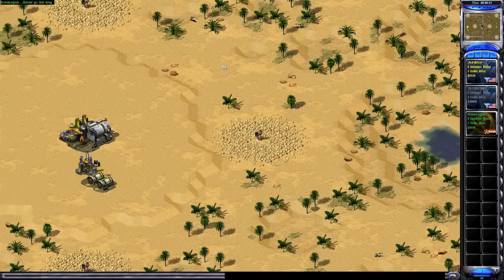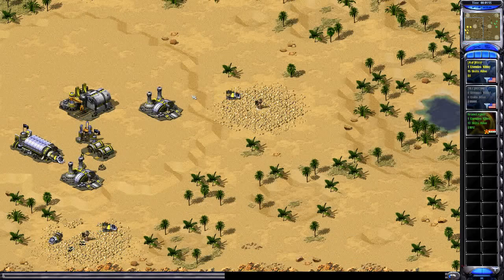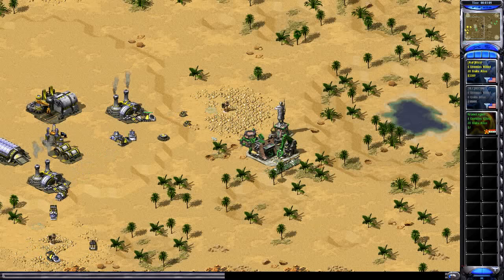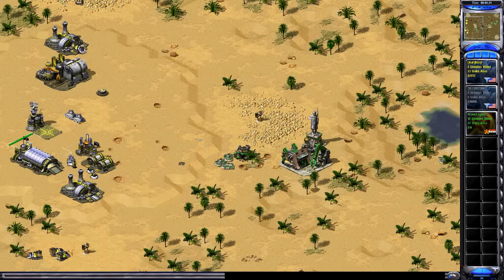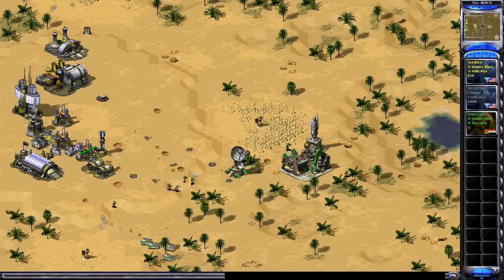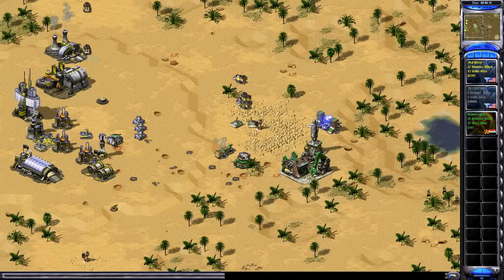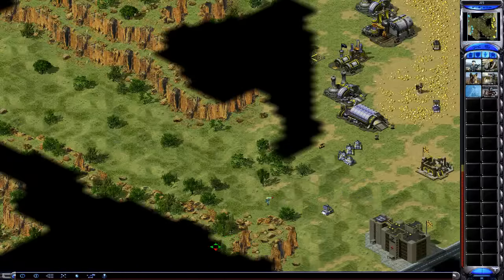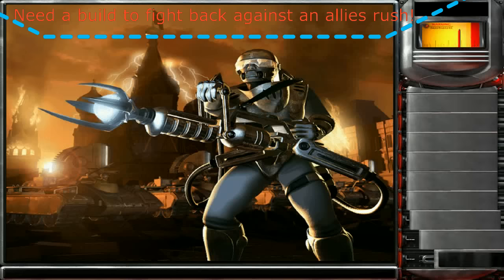Feburary 23rd video games